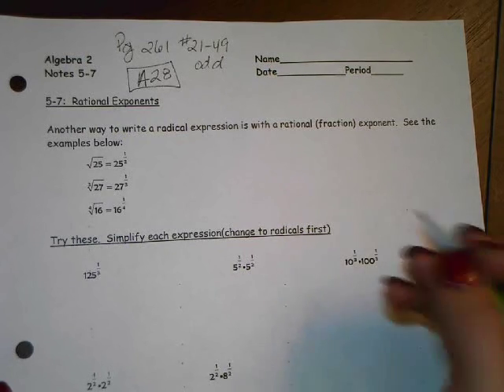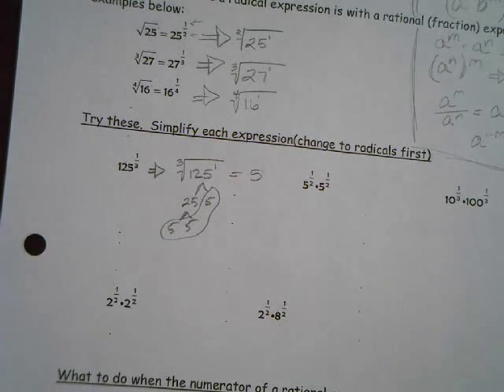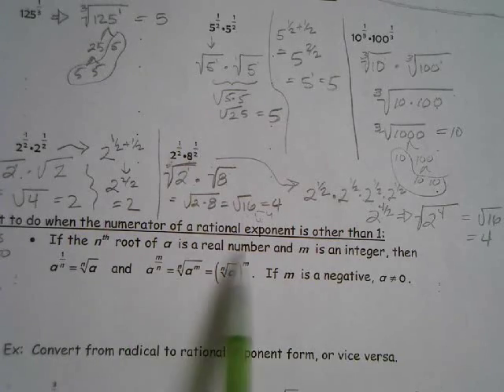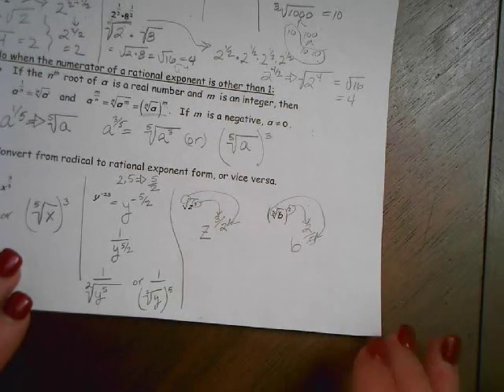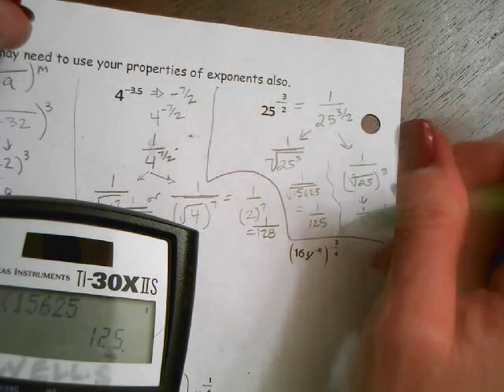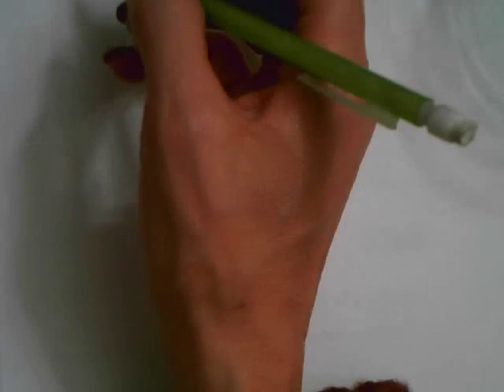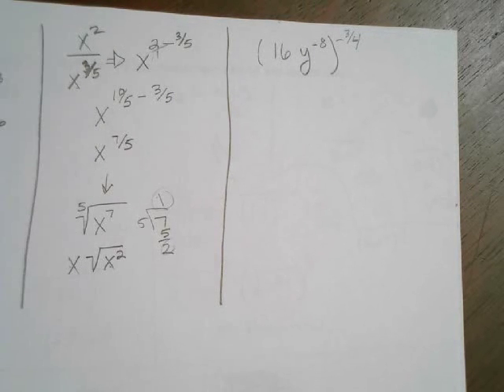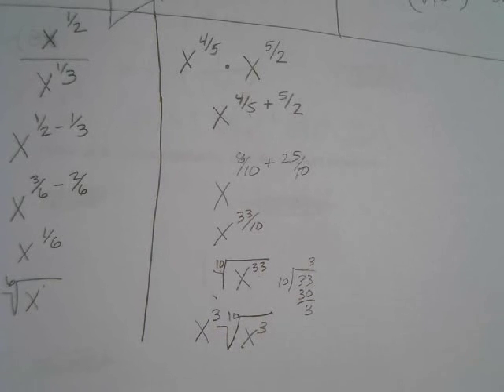A2 5 7 Rational Exponents A28